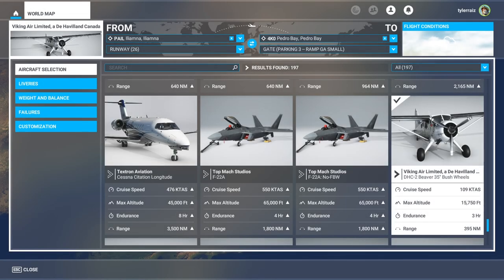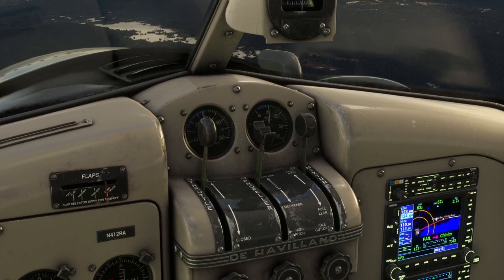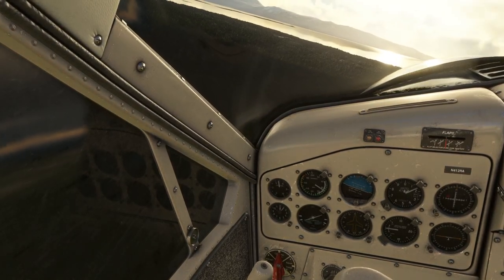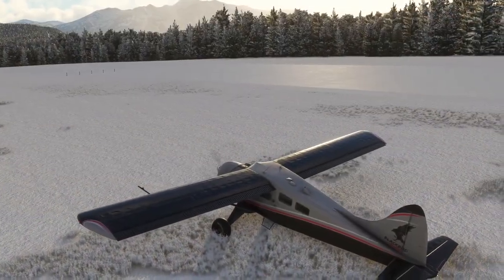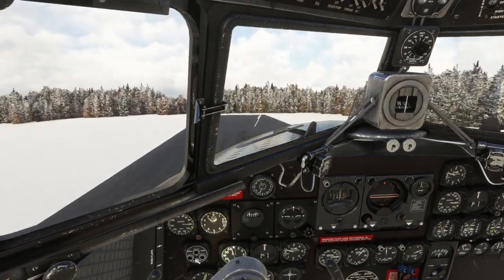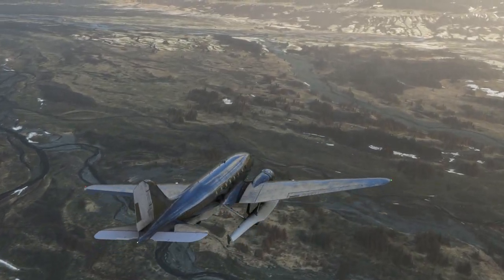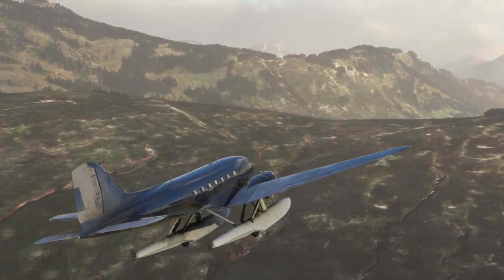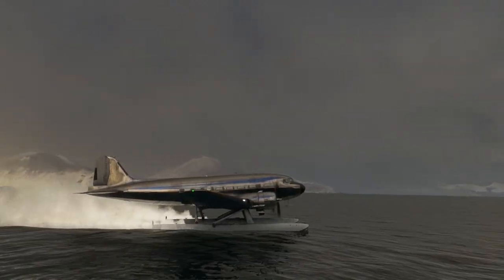Flight Sim 2020 - GotFriends Freeware Expansion for DHC-2 and DC-3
GotFriends has added features to the planes added by the 40th anniversary edition and offers the expansion pack for free This leads me to try out the DHC-2 and DC-3 on trips in Alaska trying to find Grizzly Bears.